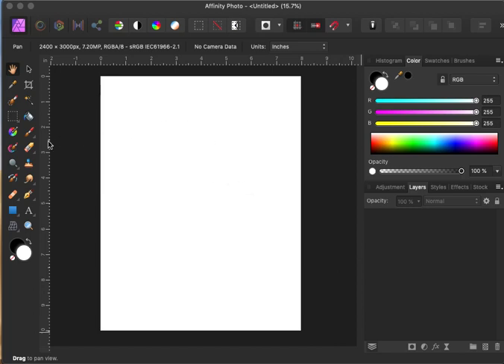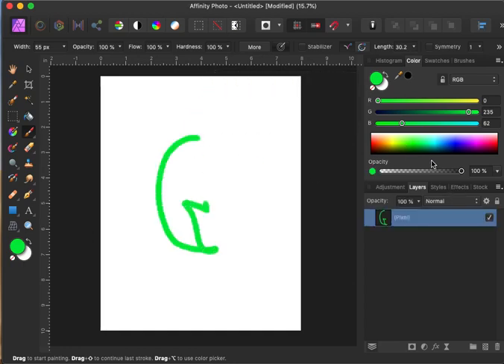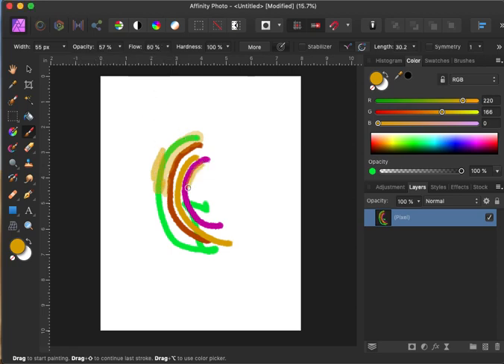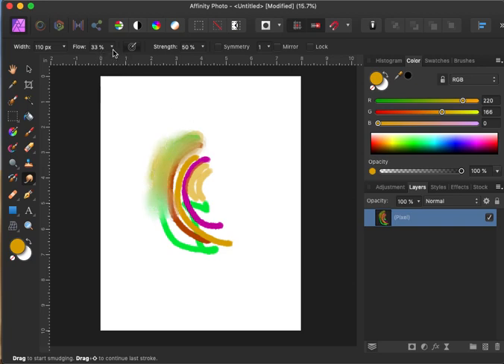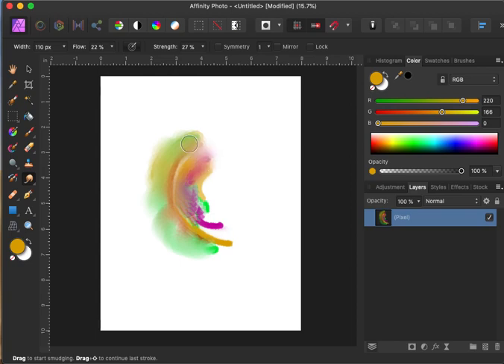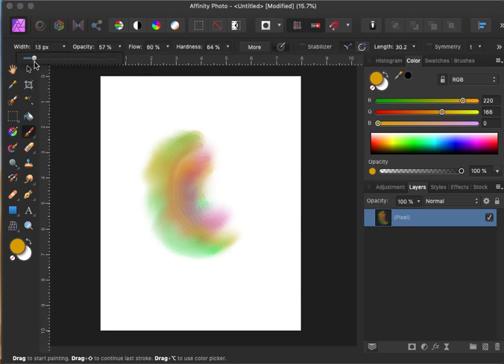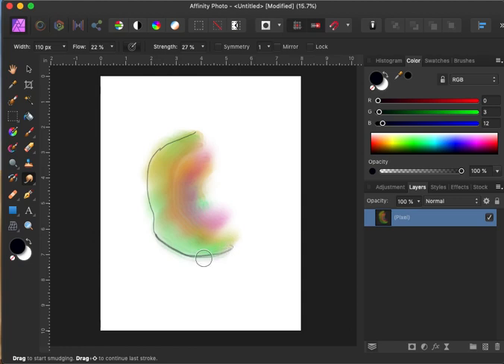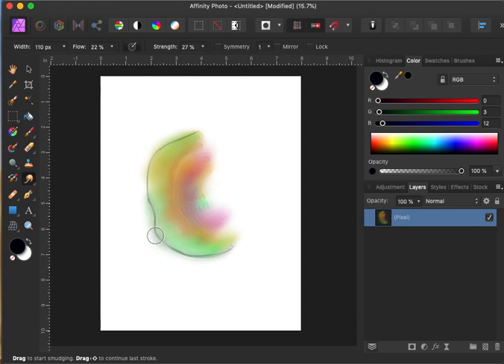Affinity Photo Blending Colors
Learn how to use the paint brush, smudge tool to blend colors.